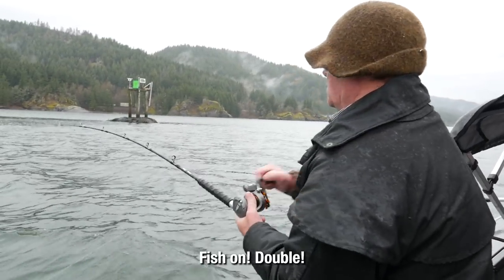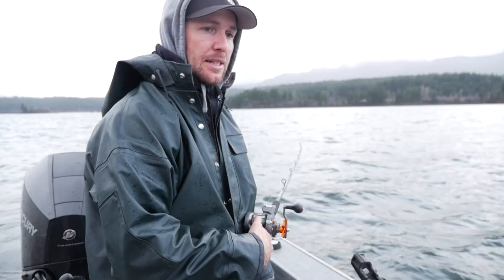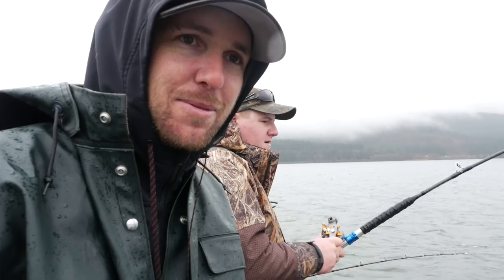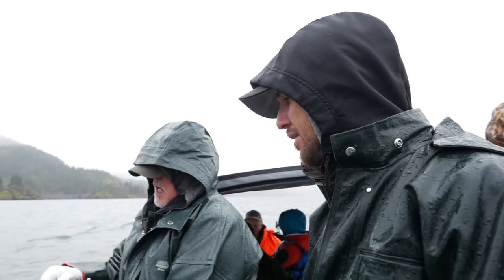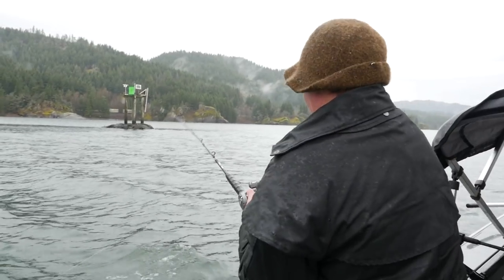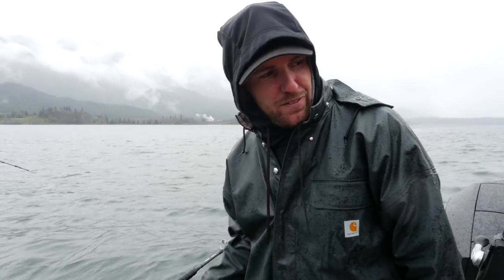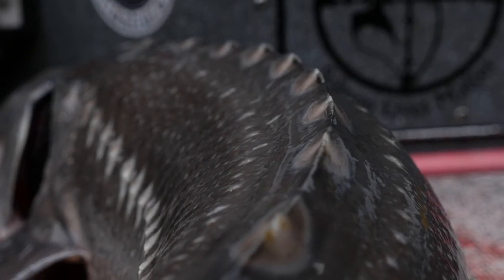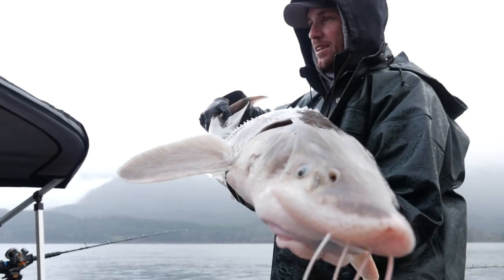Upper Columbia River Keeper Sturgeon Fishing (COLUMBIA RIVER GORGE!)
Welcome to another episode of Addicted Life in the beautiful Columbia River Gorge. In this episode were filming with Cameron Black of Addicted Fishing chasing Keeper Sturgeon in the upper Columbia River. The sturgeon fishing was fast and furious and the keepers were biting! Thanks again for tuning in, please smash that thumbs up button.

Book A Trip With Cameron!

STAY ADDICTED! 🤘🎣